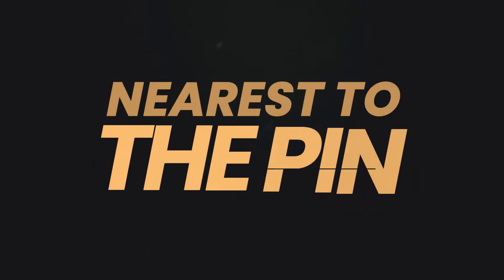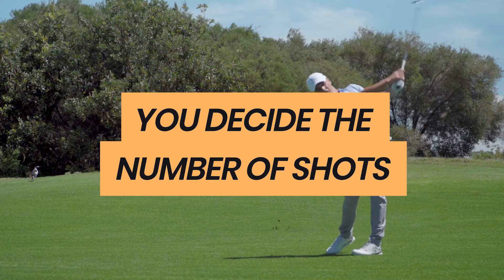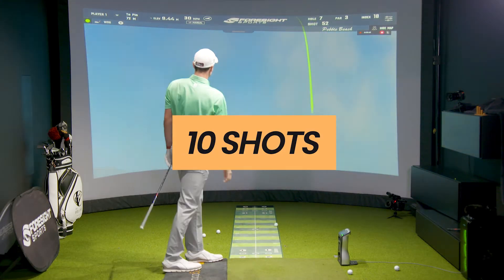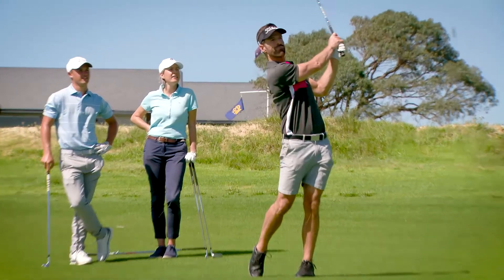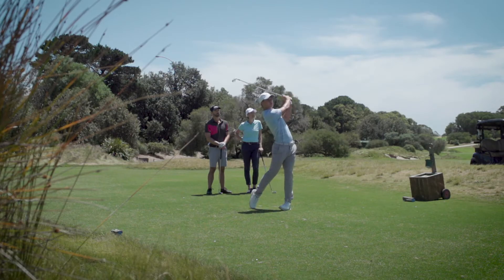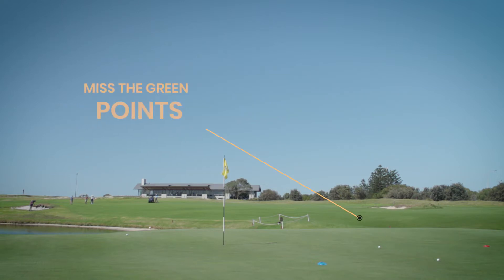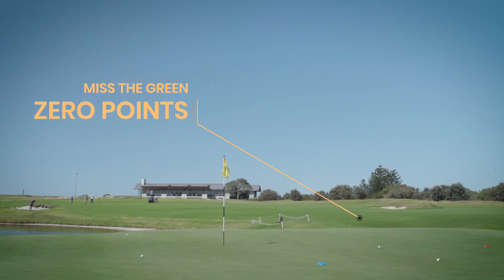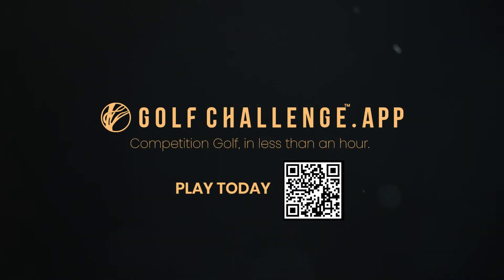How To Play Nearest To Pin Challenge - Golf Challenge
In this video, we bring you through the How To Play for the NTP Challenge in the Golf Challenge App.